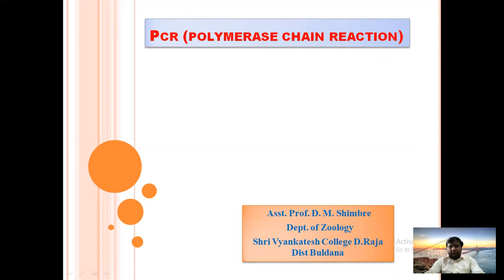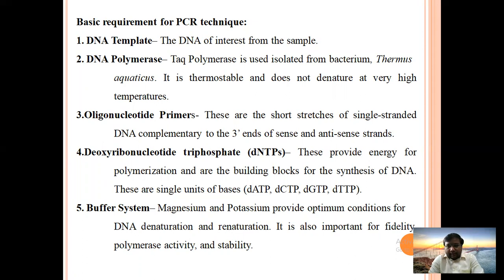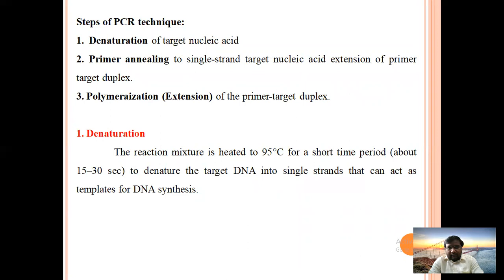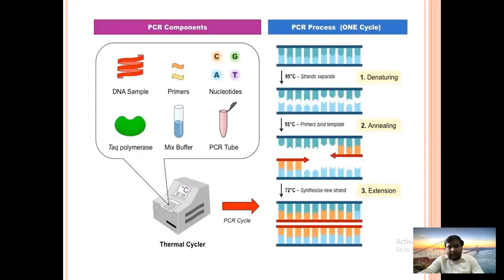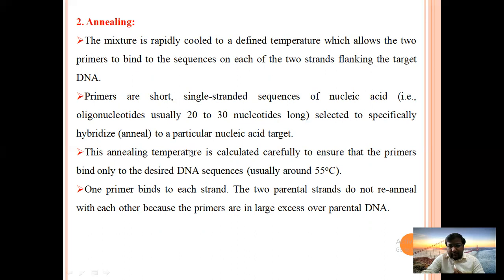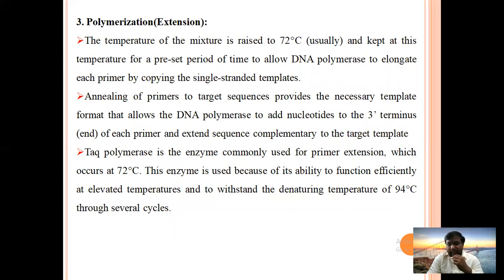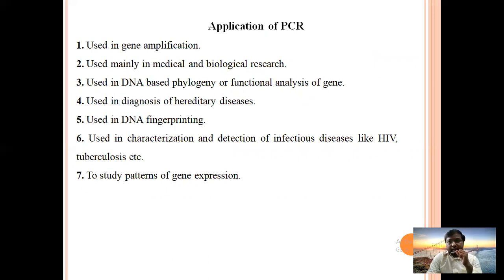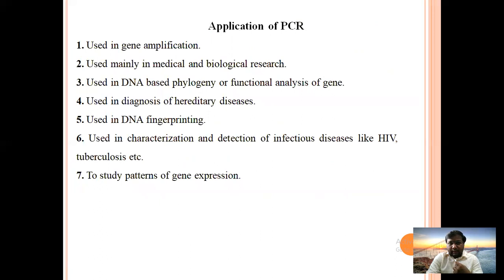PCR Technique (Polymerase Chain Reaction)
PCR (Polymerase Chain Reaction) Technique